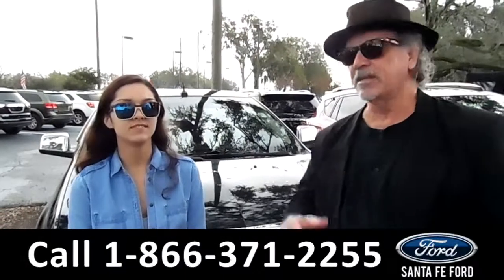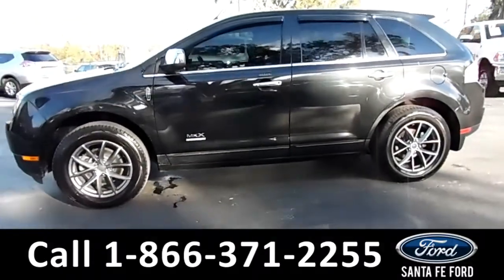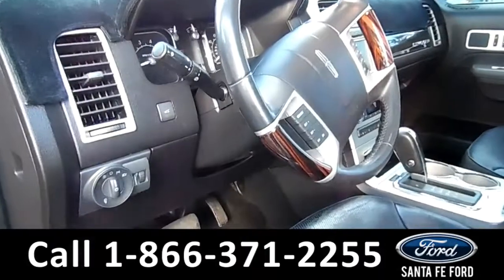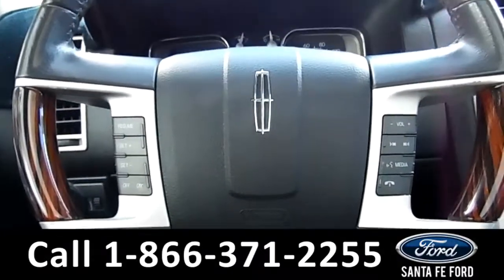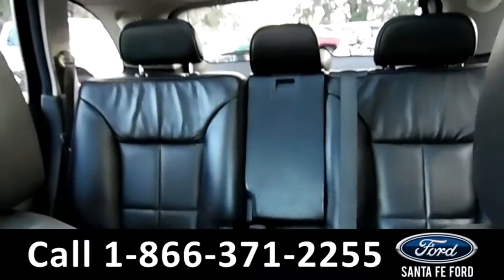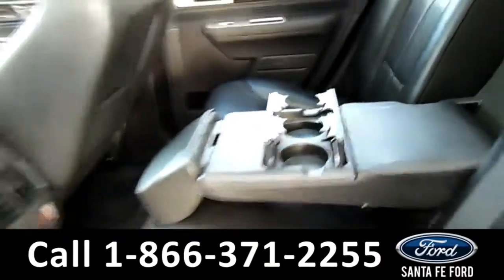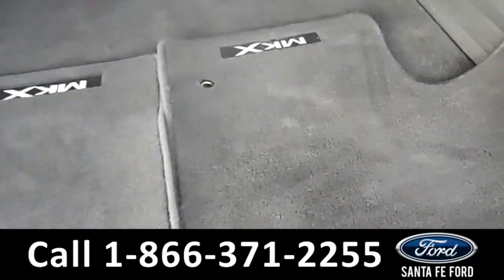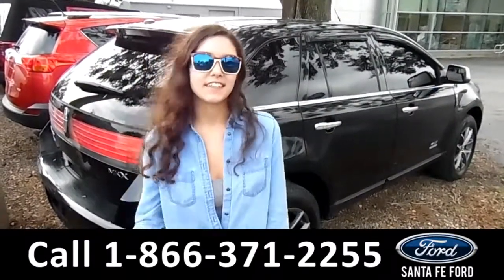Lincoln MKX Gainesville Fl 1-866-371-2255 Stock# G-37744A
Lincoln MKX Gainesville Fl 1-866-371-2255 Stock# G-37744A Here's the LINK!

Year: 2010
Make: Lincoln
Model: MKX
Location: Gainesville, Fl
Engine: 3.5L
Trans: Automatic
Exterior: Black
Miles: 120,034

video videos Lincoln MKX Gainesville Fl